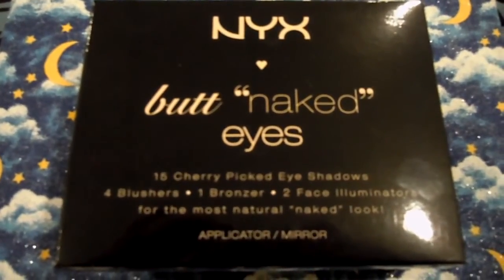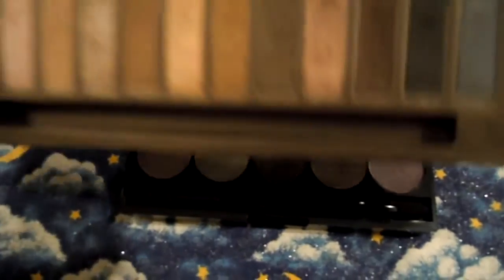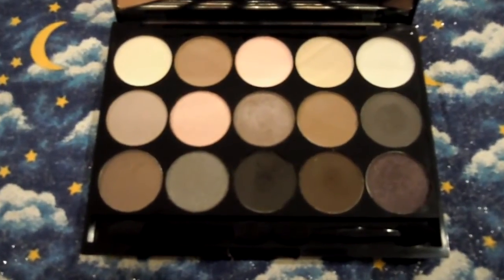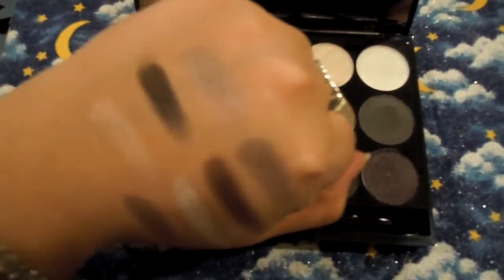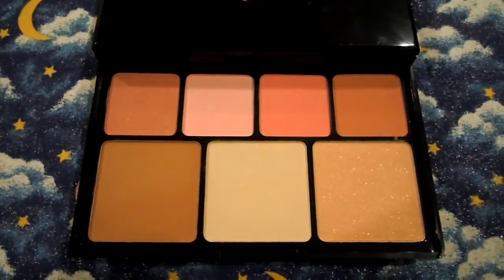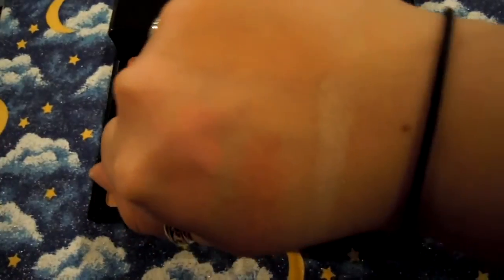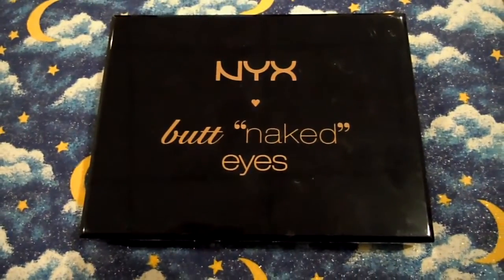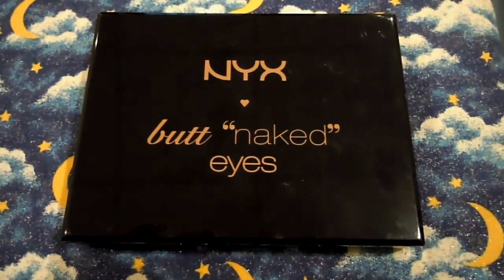NYX Butt Naked Eyes Review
This is my up close review of the NYX Butt Naked Eyes palette. I will be doing a classic night smokey tutorial soon!